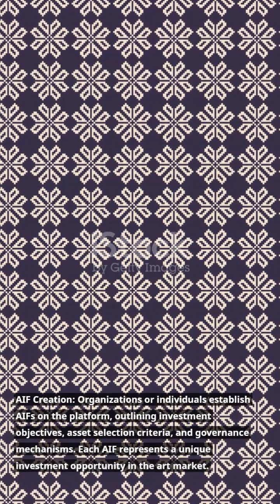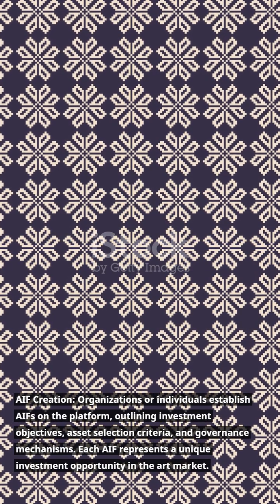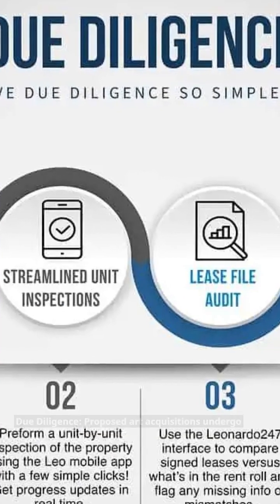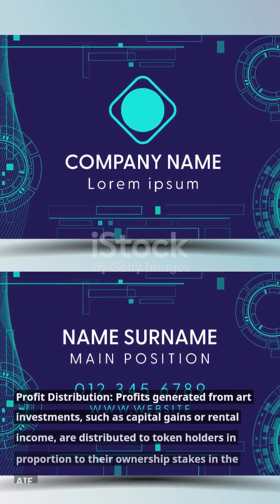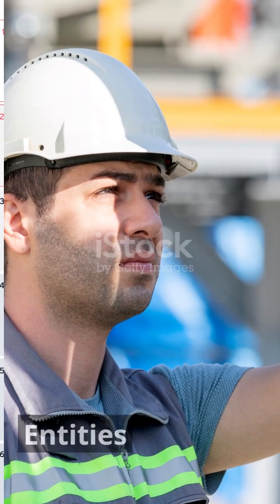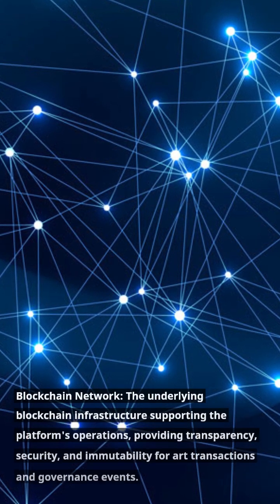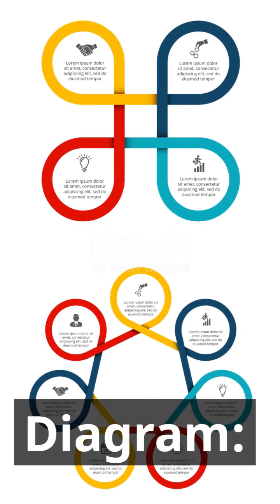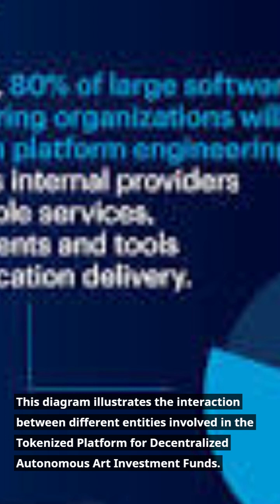Tokenized Platform for Decentralized Autonomous Art Investment Funds